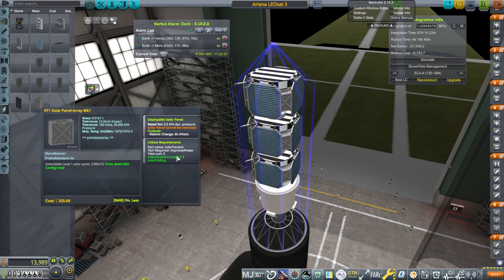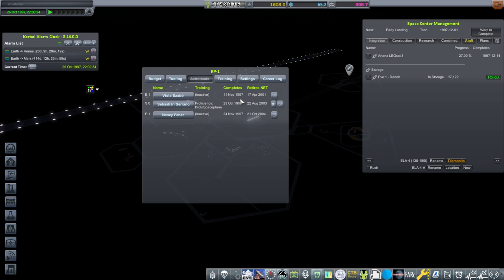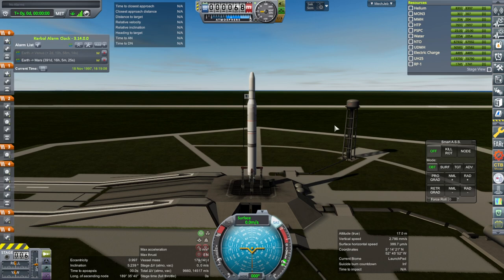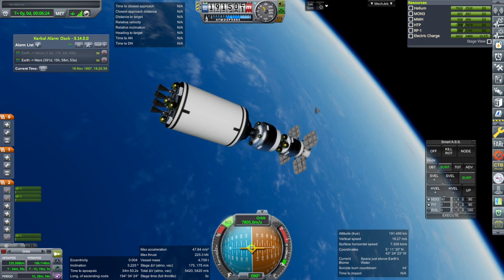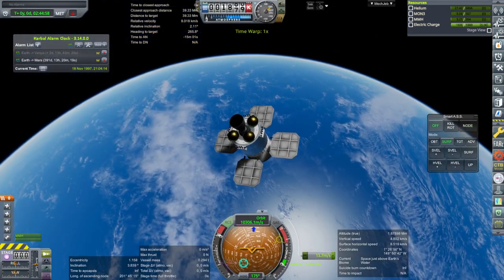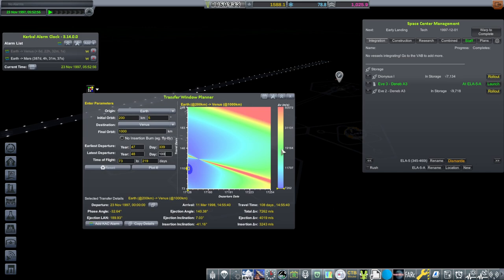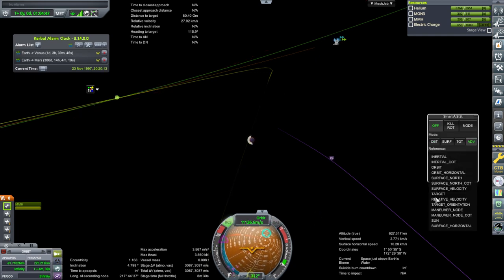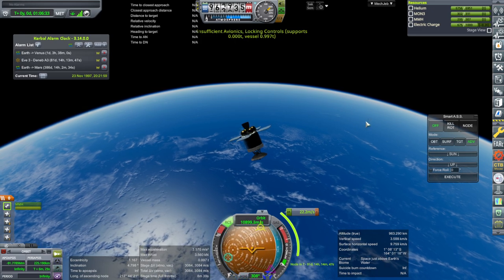RP-1 Career in KSP 1.12 - European Space Agency 40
I focus on launching our Venus orbiter attempt in this episode and, in the process, make use of hydrolox engines for the first time. Modlist